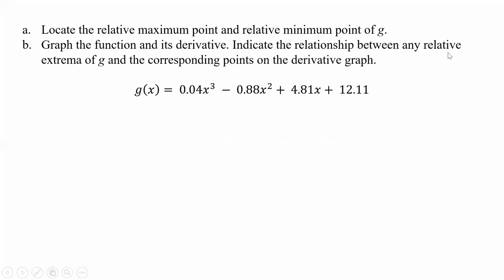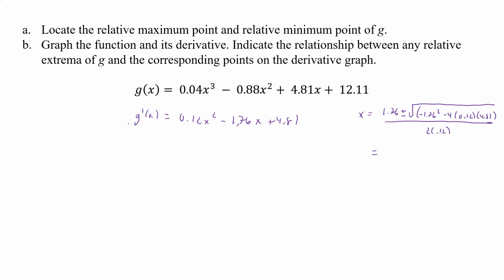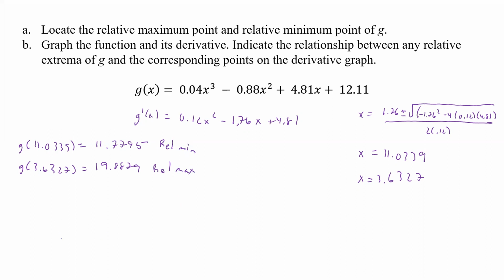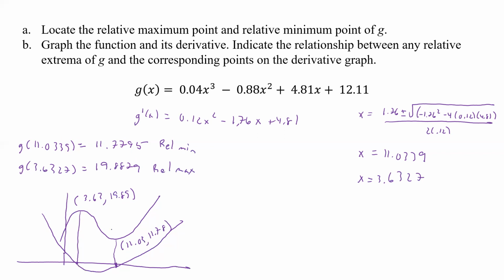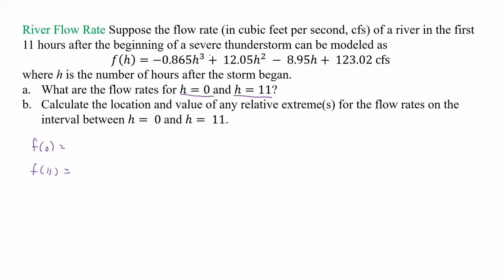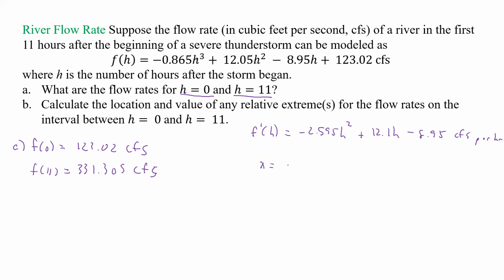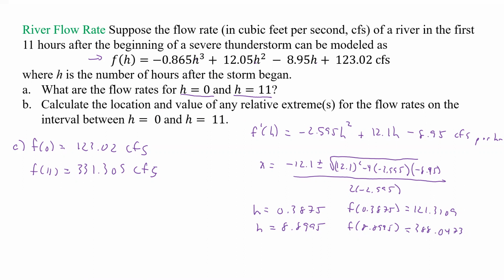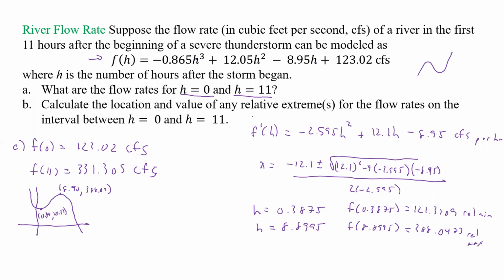4.2 Lecture Pt VI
Lecture:  4.2 Relative Extreme Points Pt VI